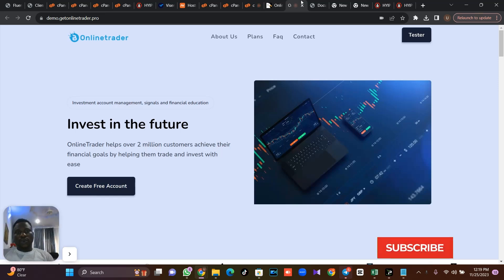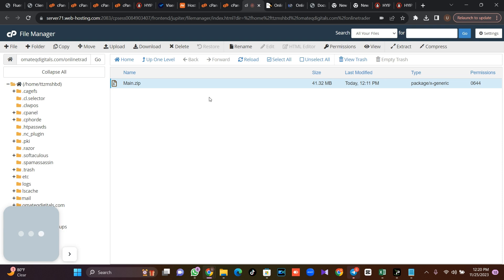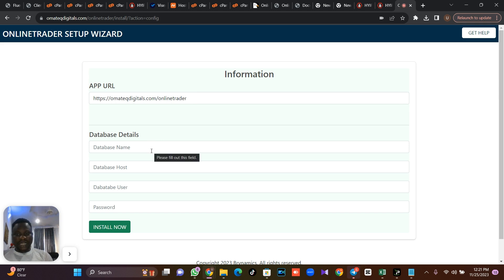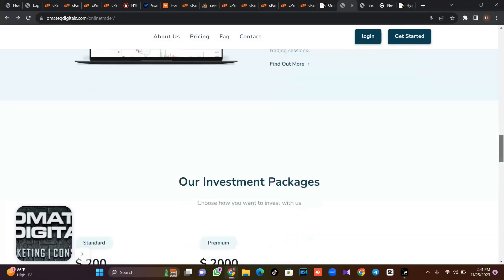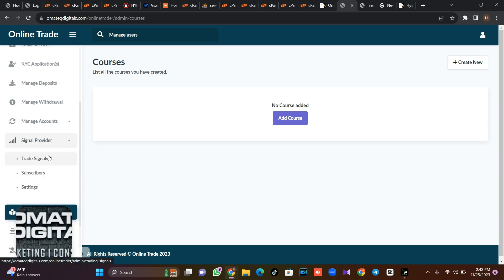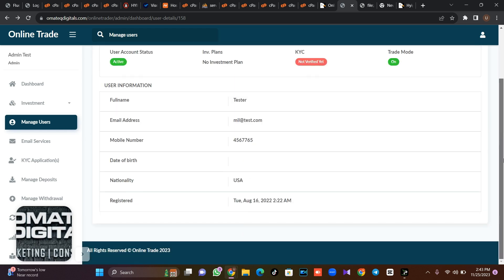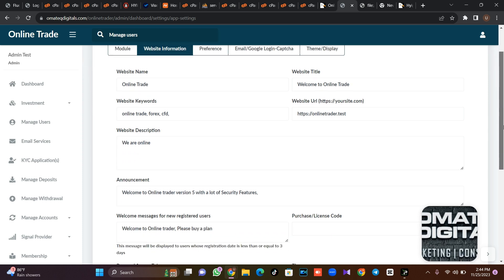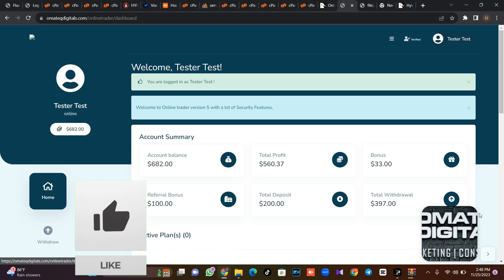How To Install The Latest Onlinetrader V5.0.1 Forex Signal Service and Investment Script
Install The Latest Onlinetrader V5.0.1: Unlock the secrets to seamless installation with our step-by-step guide on installing the latest OnlineTrader V5.0.1 Forex Signal Service & Investment Script! 🚀💻 Learn the ropes and empower your trading journey. 💹💰